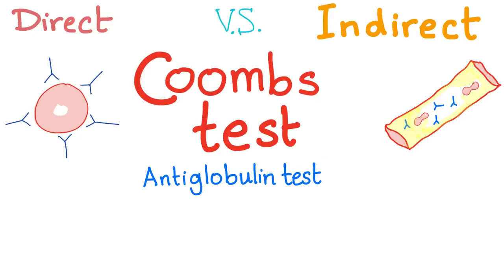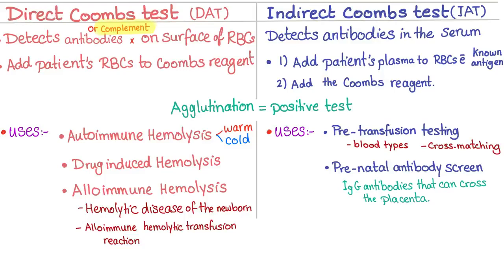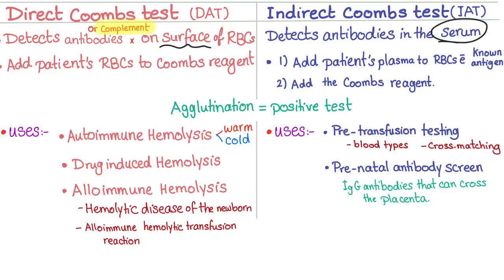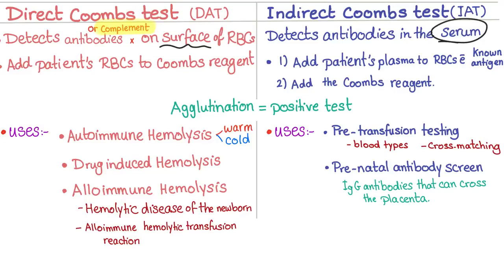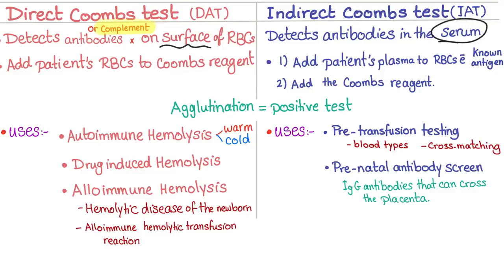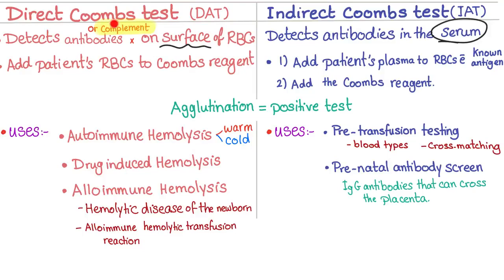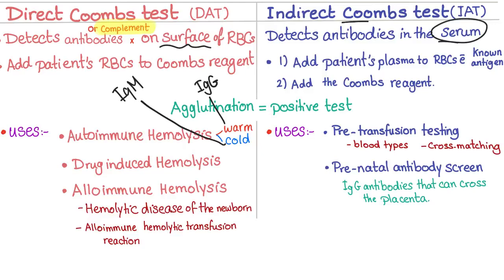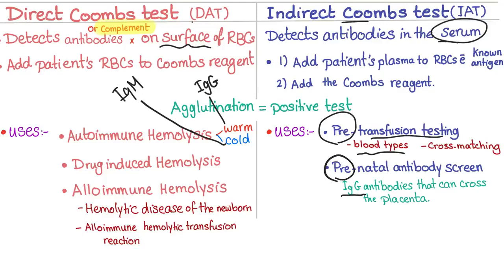July 16, 2022